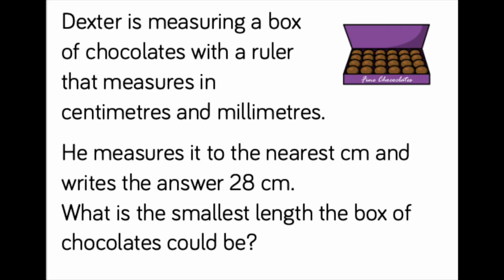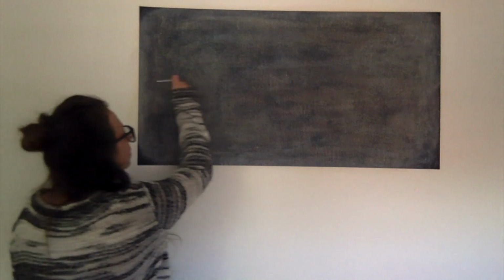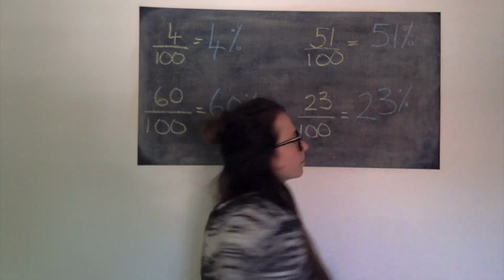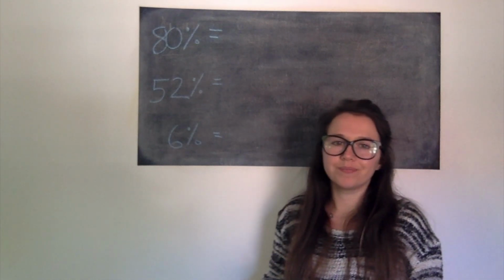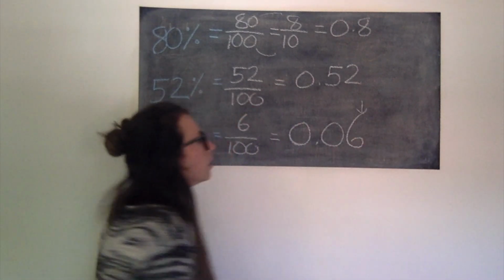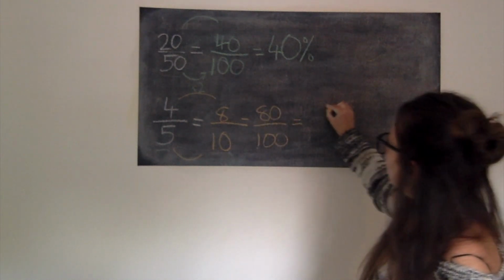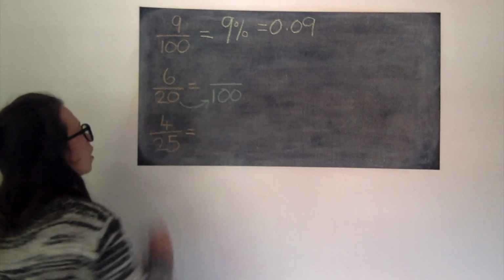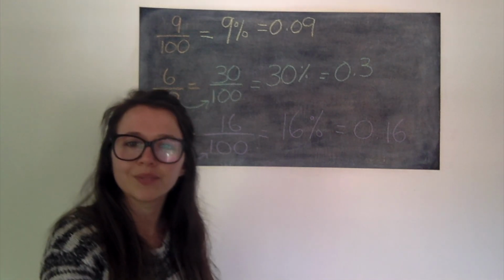Yr 5 maths: Wednesday 13th May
Miss Price's maths: Fractions, decimals and percentages.